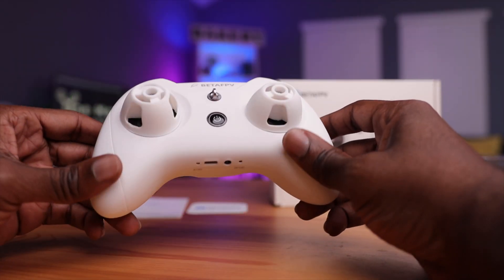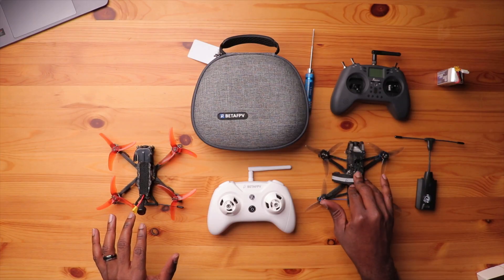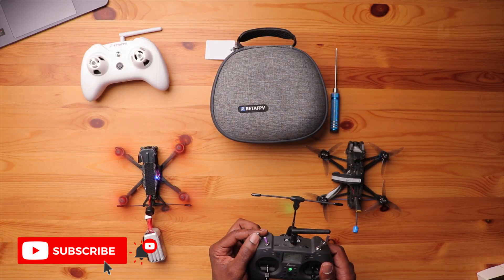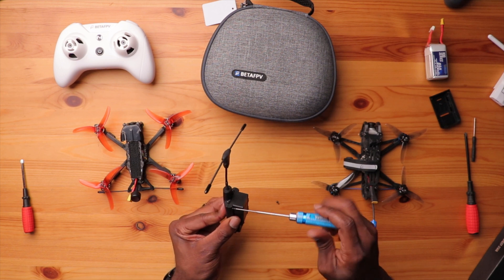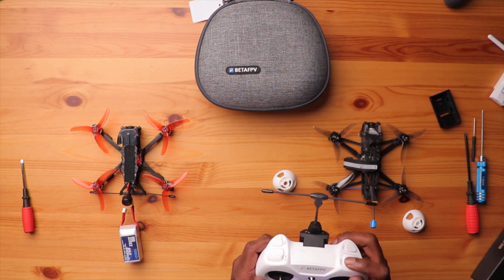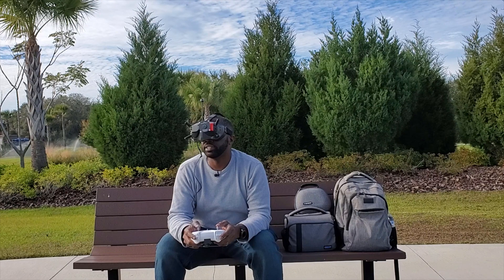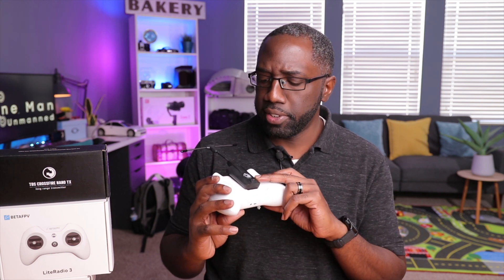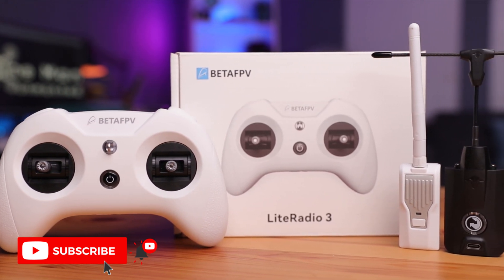I Flew Crossfire on the LiteRadio3 | Here’s How it turned out!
The LiteRadio3 is BetaFPV’s best and most capable radio to date.  It comes packed with a larger battery, revised gimbals, and an external module bay for future protocols.  In our previous video we explored the possibilities of this external bay by installing and testing ExpressLRS.  Today we have another protocol, and module to test, the Crossfire Nano.  Crossfire is a very popular and reliable radio link used by long-range pilots.  With the existence of a module bay on our LiteRadio3, we can see if Crossfire is compatible with this budget radio.

Crossfire Nano Module
Crossfire Retro Kit/Case
Crossfire Receivers